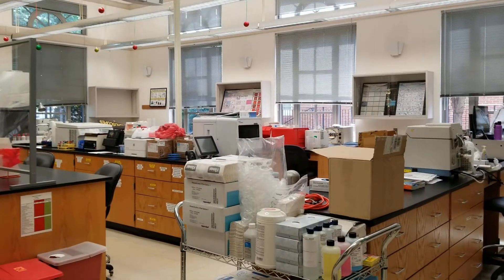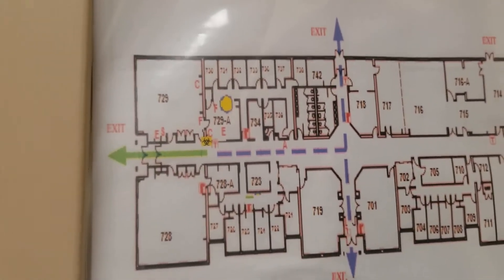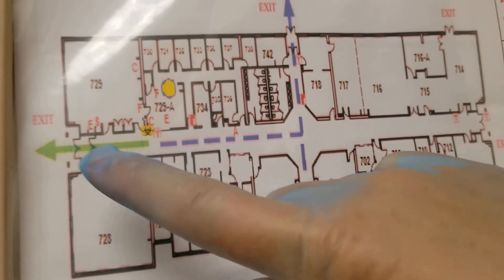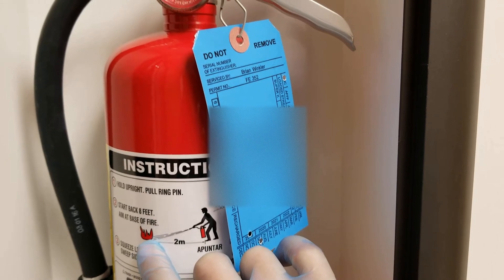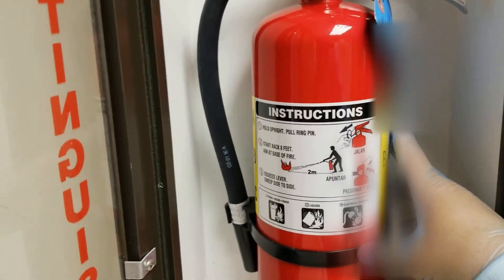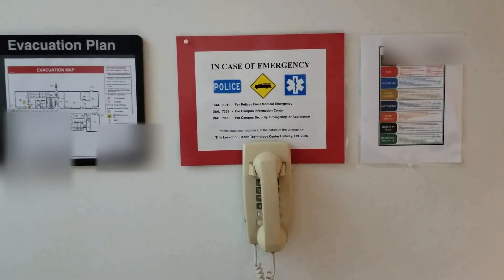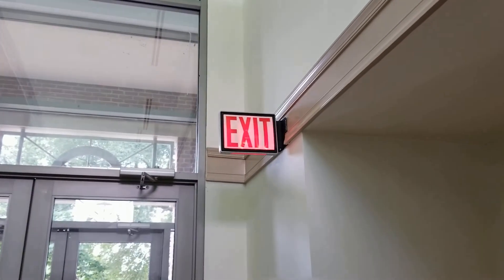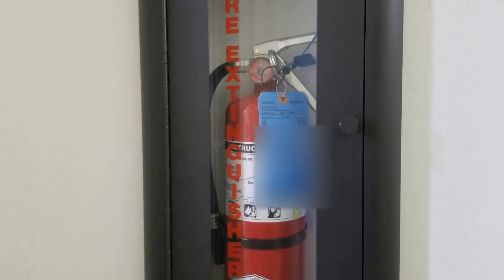Safety: Classroom Lab Fire Safety Plan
This video describes the locations of our classroom lab's fire safety equipment.  The fire evacuation routes, fire extinguishers, and pull stations are covered.